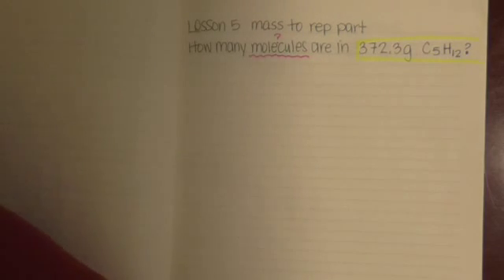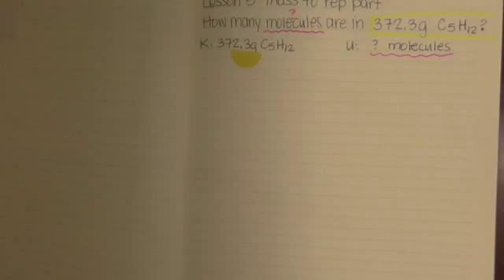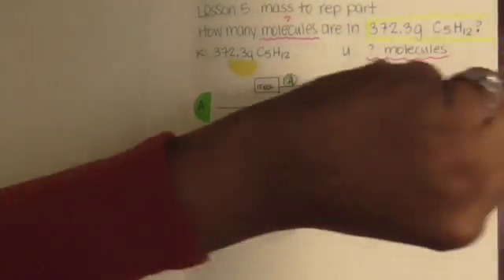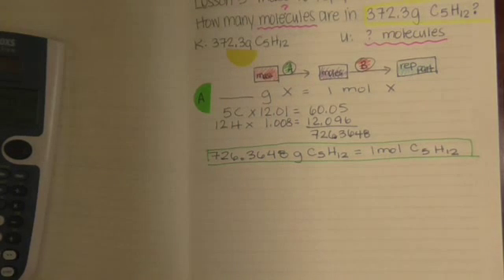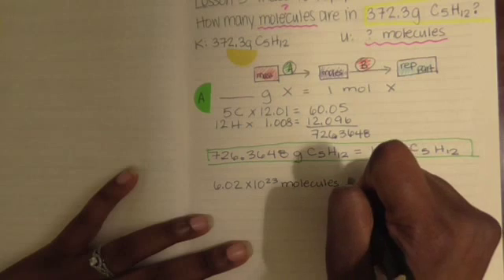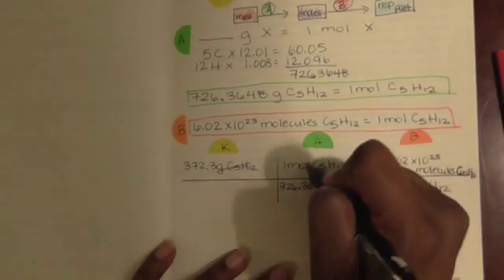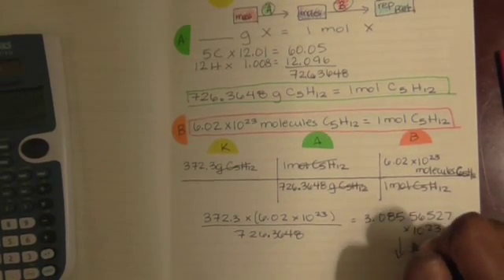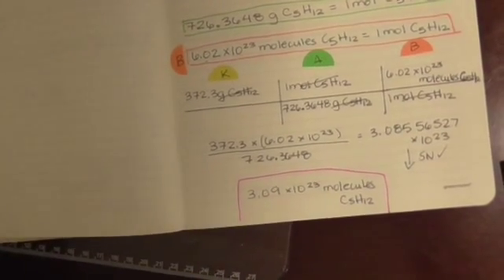L5 MasstoRepresentativePart Part1